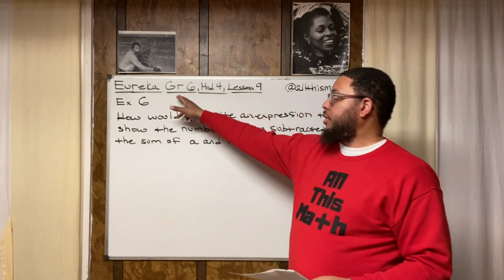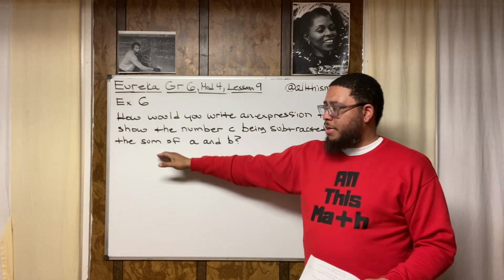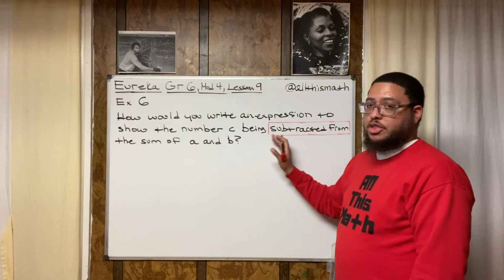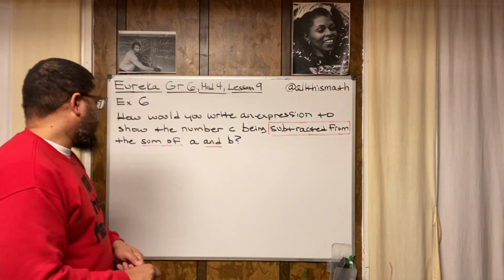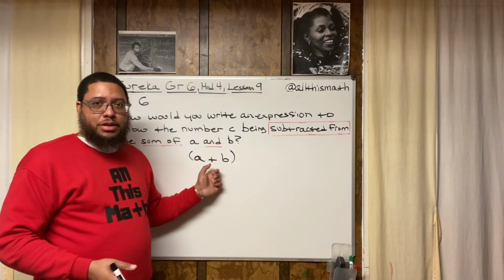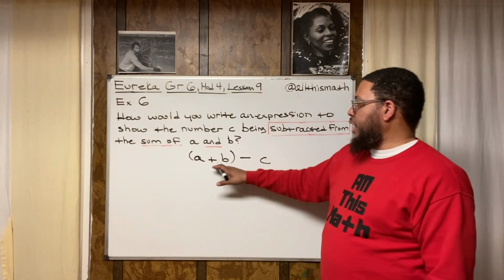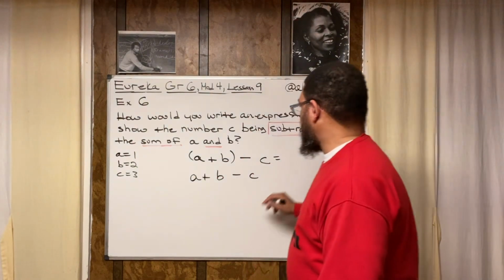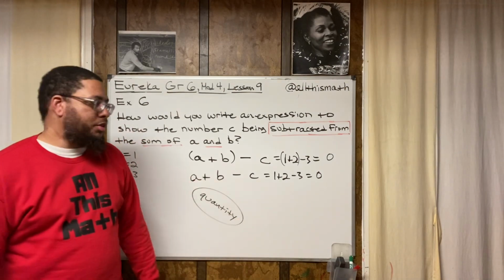Eureka Math Gr 6 Mod 4 Lesson 9 Ex 6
Example 6

How would you write an expression to show the number c being subtracted from the sum of a and b?